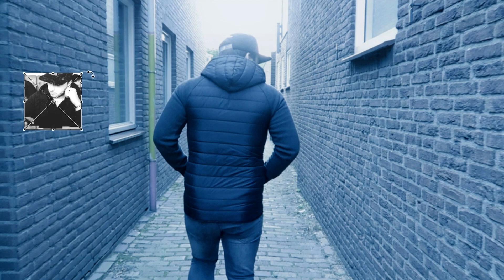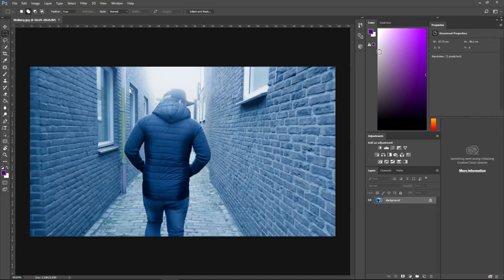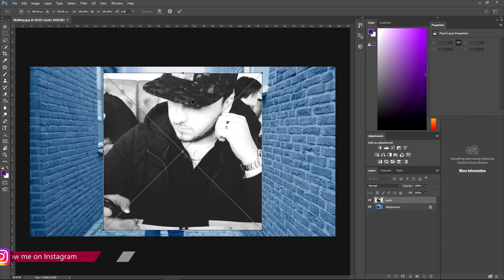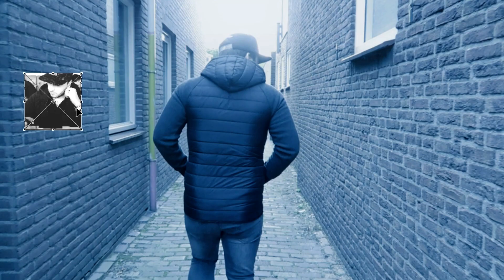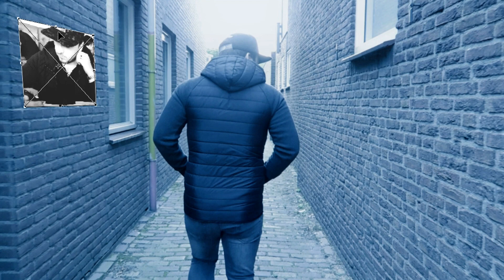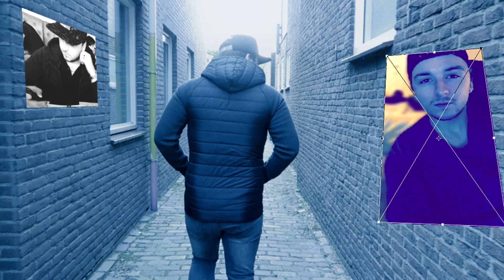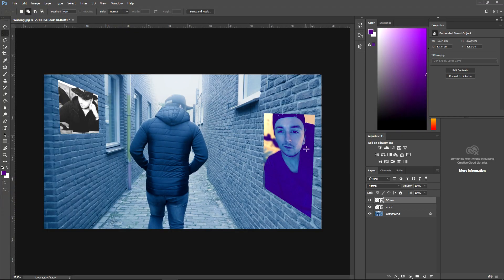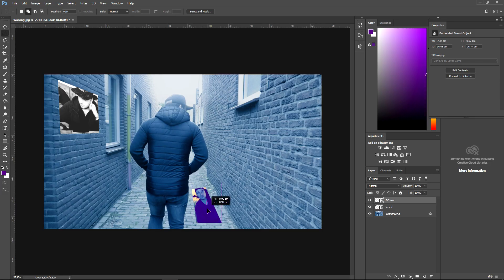How To Attach Objects On Walls & Ground EASILY! - Photoshop CC 2017 - Tutorial #20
- - A new Photoshop CC 2017 series is here! I'll be showing you how to attach objects on walls and ground! Every Tuesday I'll be showing you loads of stuff, including your suggestions! Make sure to leave your suggestions in the comment section below!
- Always Ready!